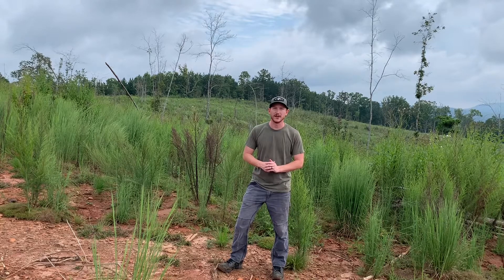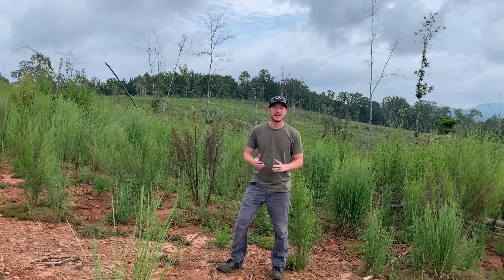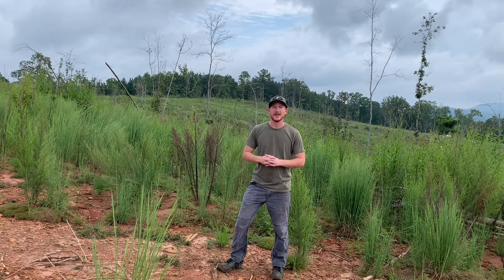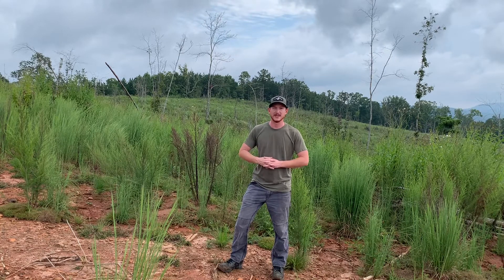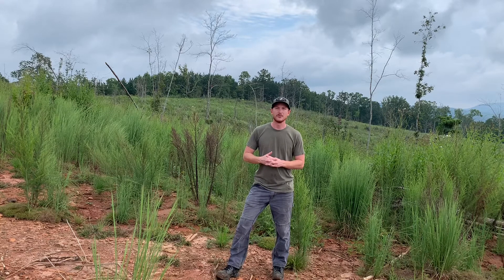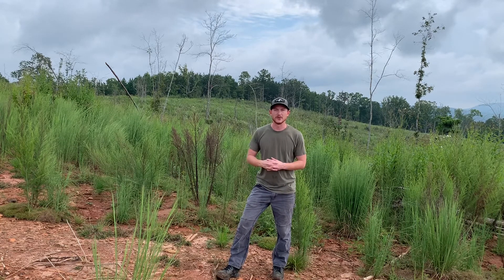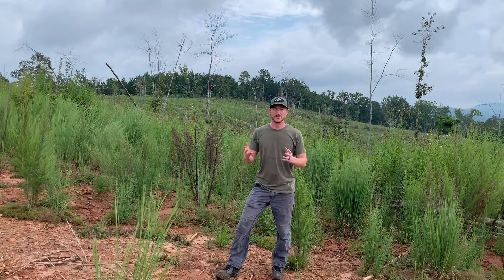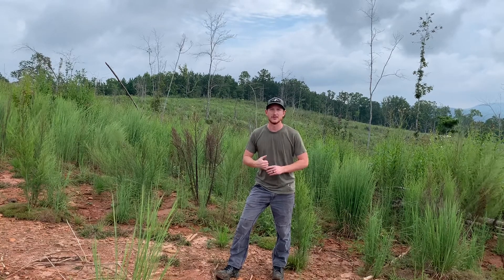Alabama Habitat Restoration Project: Montane Longleaf Pine Plantation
Buck Haven Land Solutions Alabama Habitat Restoration Project part 3 shows the site prep process of a clear cut prior to planting montane longleaf pine seedlings.